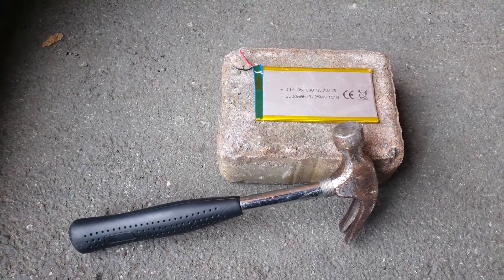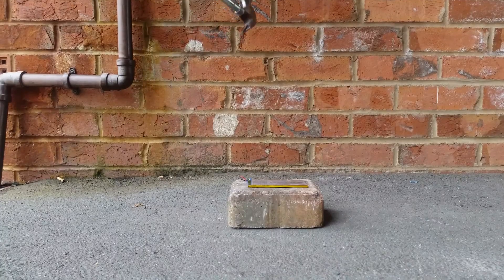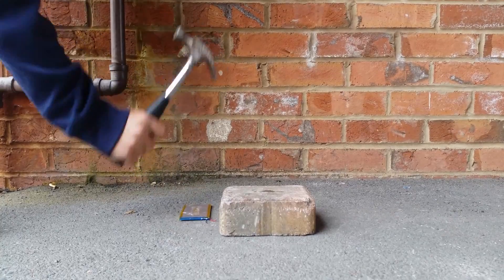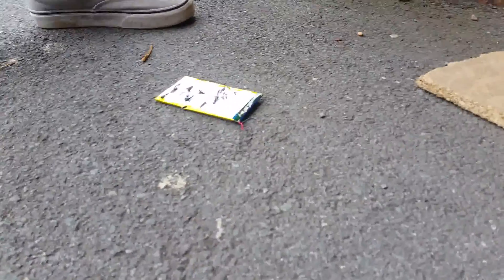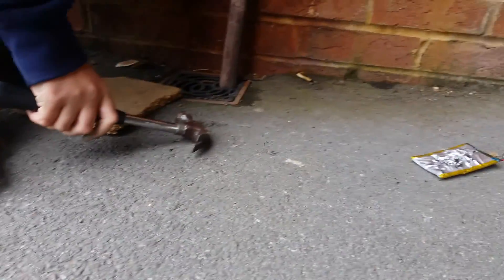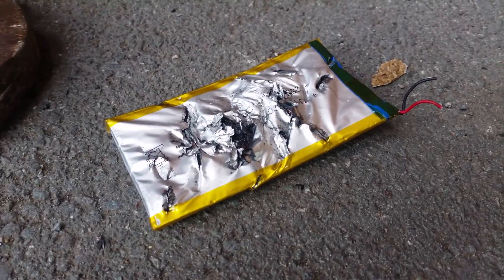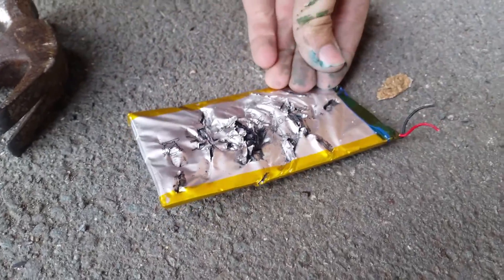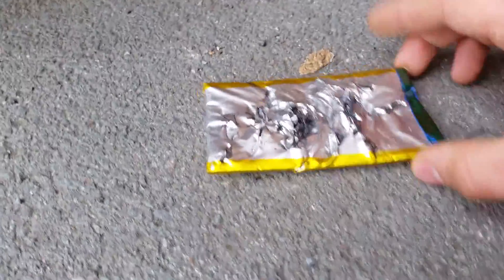stabbing a lithium ion battery